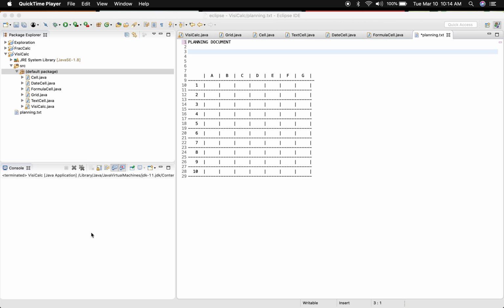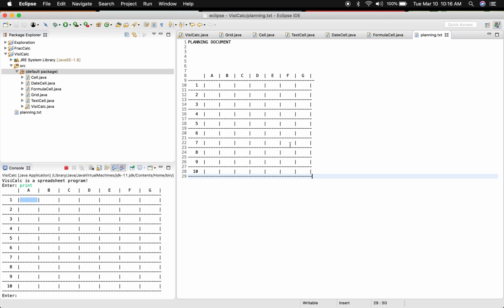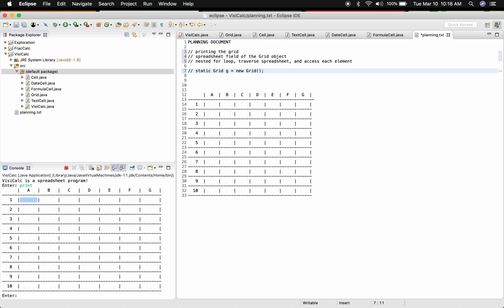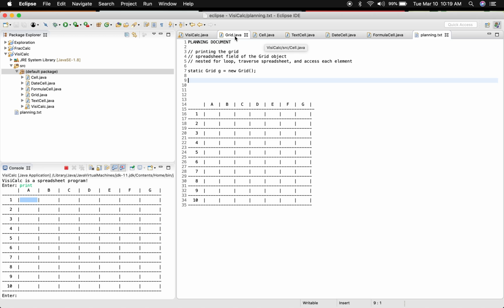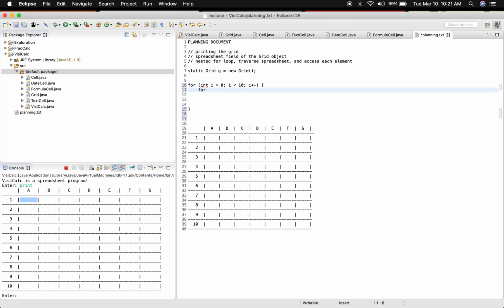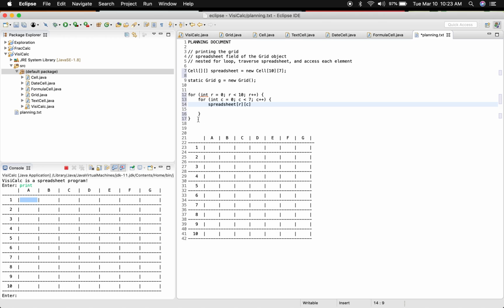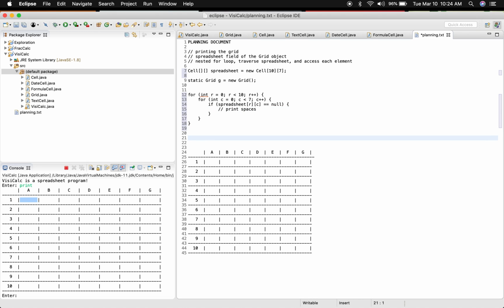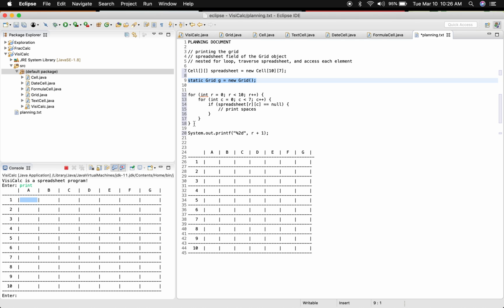VisiCalc 2 - Printing the Grid